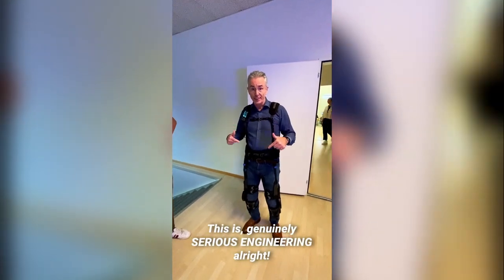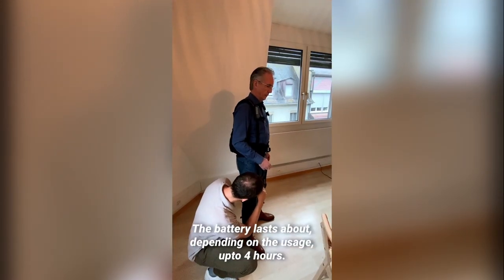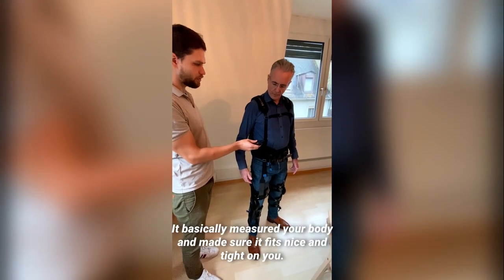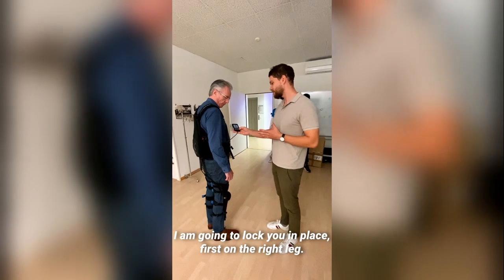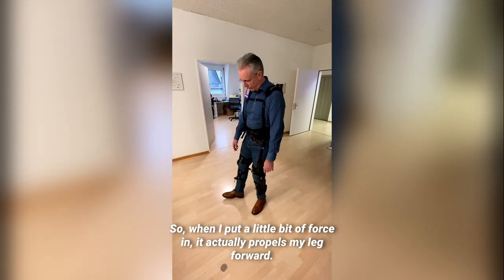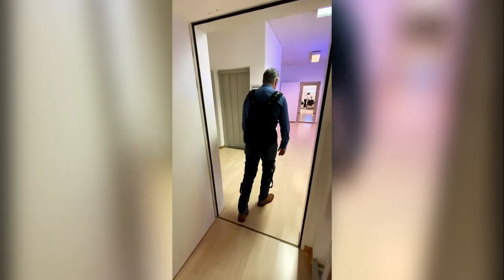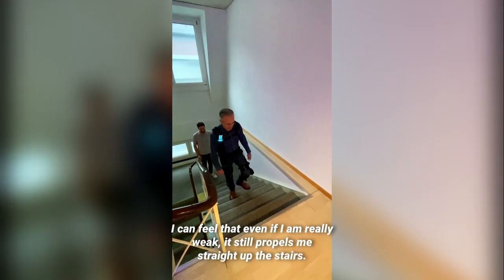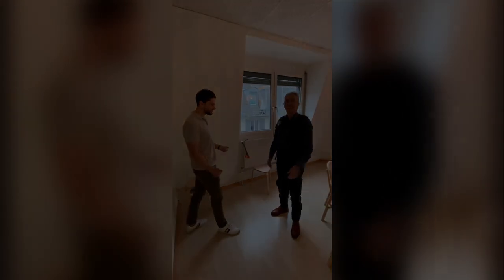I became a real-life IRON MAN with this EXOSKELETON Suit! 🤯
This is Gordon Styles. I tried an incredible cutting edge exoskeleton suit that Star Rapid helped manufactured. It is engineered and made by MyoSwiss.

From MyoSwiss: At Myoswiss, we believe that our cutting-edge technology can help people with mobility impairments make the most of their untapped potential to be physically active.

Our flagship product, the Myosuit, supports users in being physically active and enhances the work of the healthcare professionals involved in their care.

Chapters:

0:00 Intro
0:30 Setting up the exoskeleton
2:03 Taking the first step
2:44 Locking the leg
5:07 Taking the stairs
5:47 Conclusion